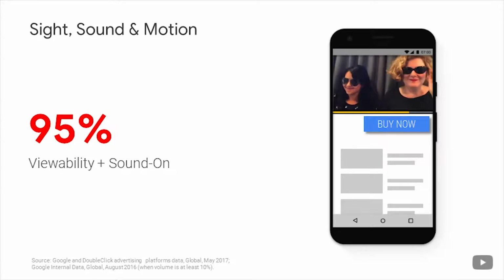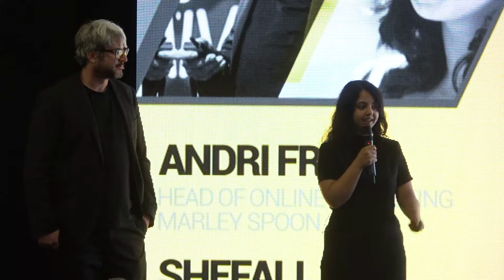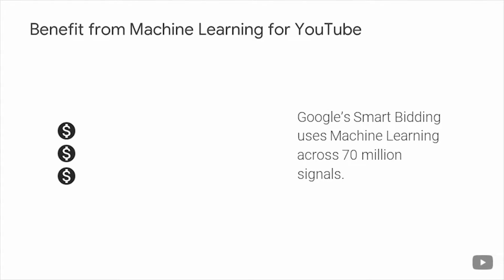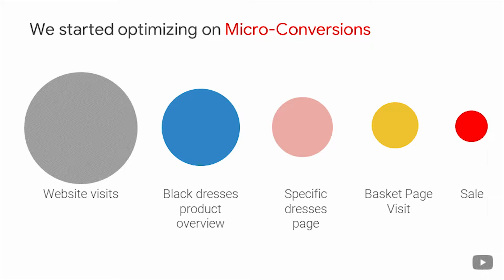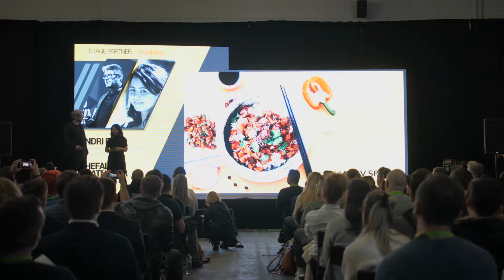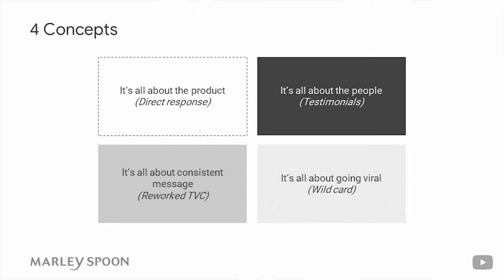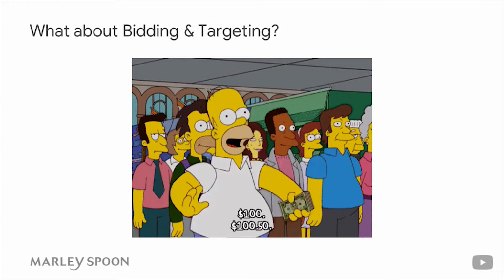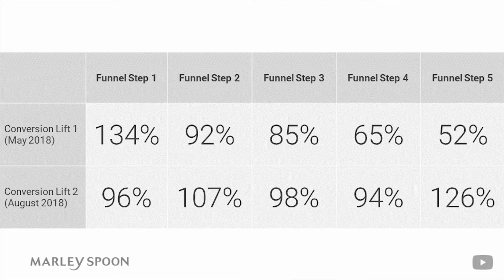EBE2019 - How Marley Spoon increases brand awareness with an innovative campaign on Youtube?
Shefali Bhatnagar, YouTube Action Lead at Google and Andri Fried, Head of Online Marketing
at Marley Spoon

"Like many other fast growing Start-ups, Marley Spoon's exponential growth cannot only be attributed to pure performance online marketing channels like Google Ads or Facebook. There was an equal, if not more pressing need for Marley Spoon to invest into branding and upper-funnel activities. In close cooperation with Google, Marley Spoon developed a successful “Brandformance” strategy on YouTube to help support the growth needed in some of our markets. All of our findings present insights into the strategy's effect on our business and were published in a case study developed by Google. This case study can be found under Our presentation at E-commerce Berlin Expo will be based on this case study. We will dive into our findings, shedding light on the characteristics of a successful "Brandformance" on YouTube, while also attributing its effectiveness on Marley Spoon's relative sales, which have increased by over 120 % through YouTube ads.“